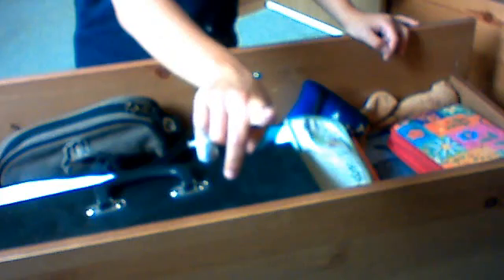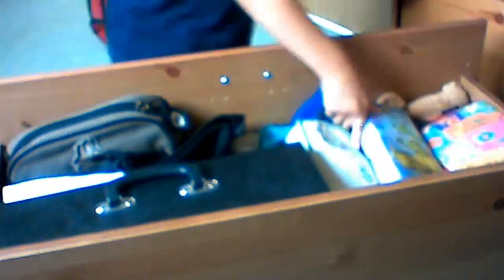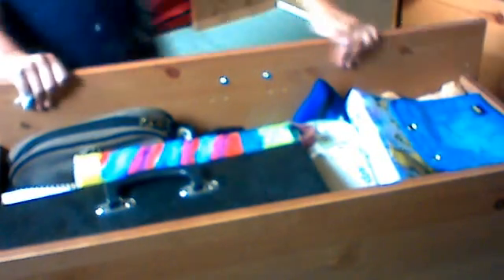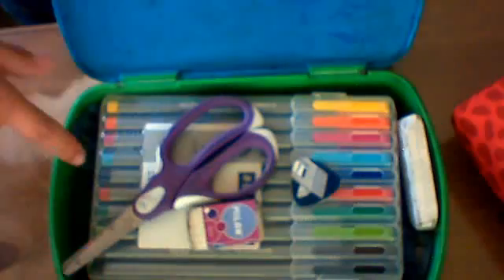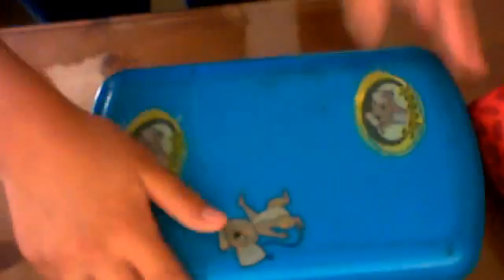Hi guys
anamaloru's webcam video Fri 06 Aug 2010 09:25:22 PDT